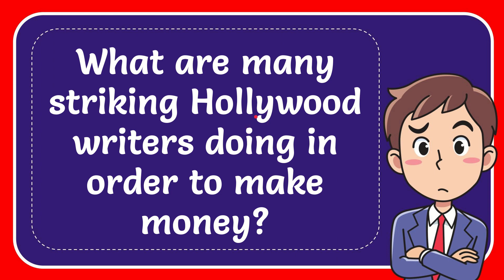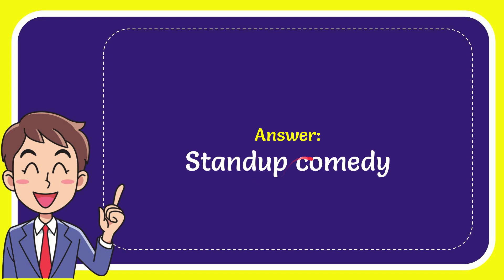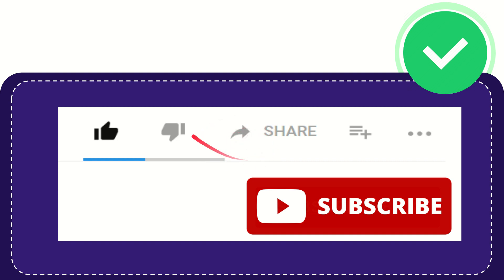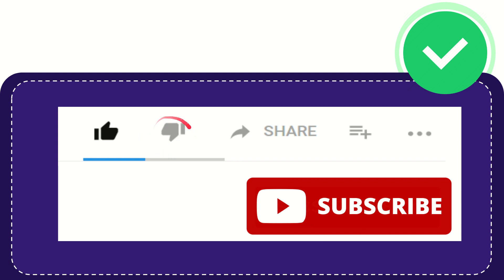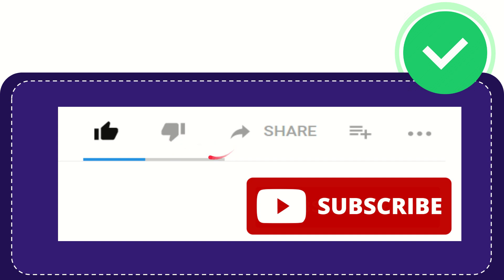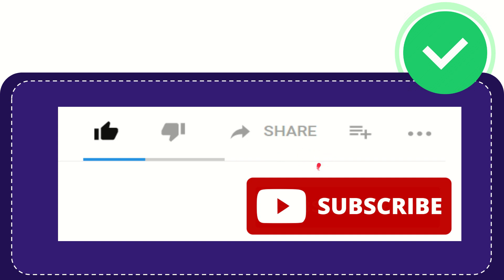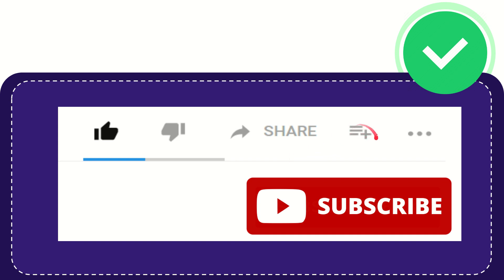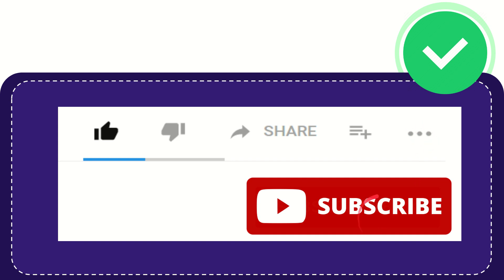What are many striking Hollywood writers doing in order to make money?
What are many striking Hollywood writers doing in order to make money? NEW VIDEO#